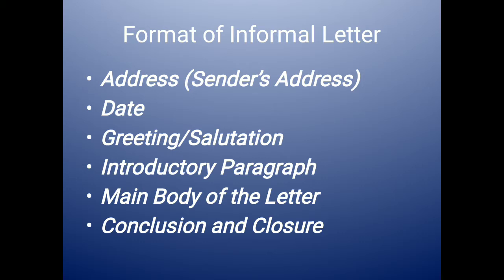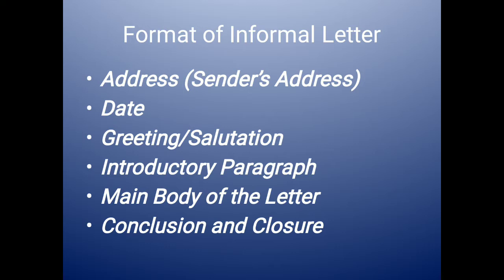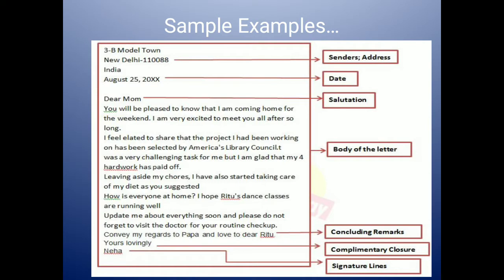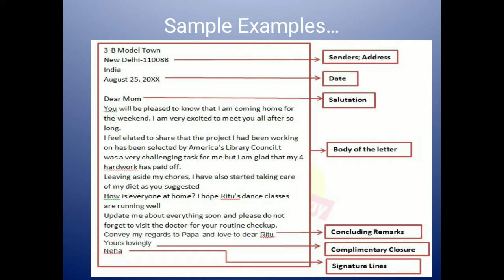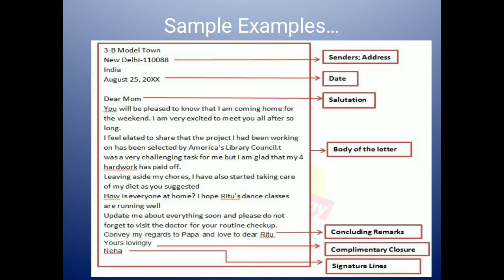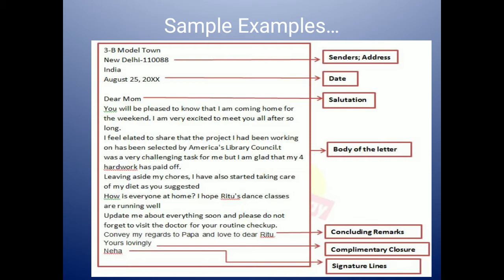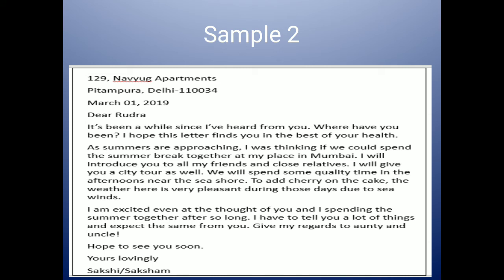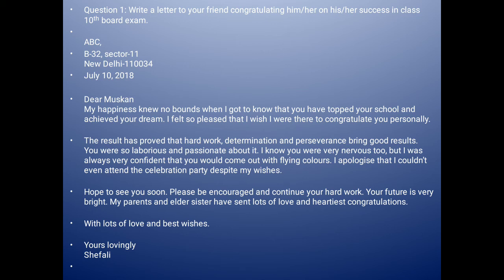Writing Skills: Letter Writing (Informal)